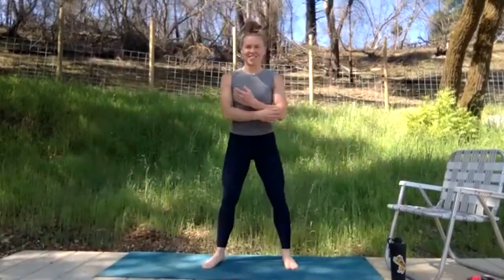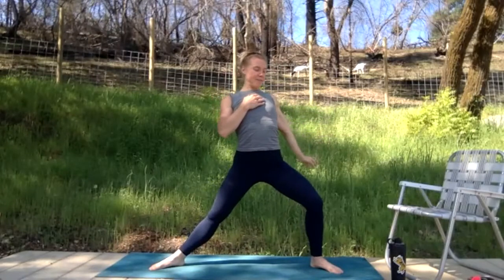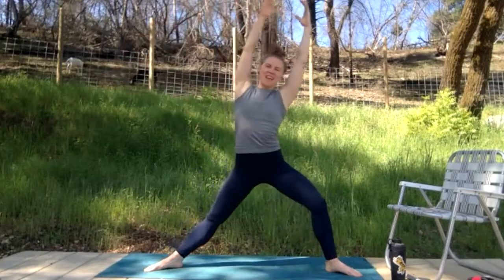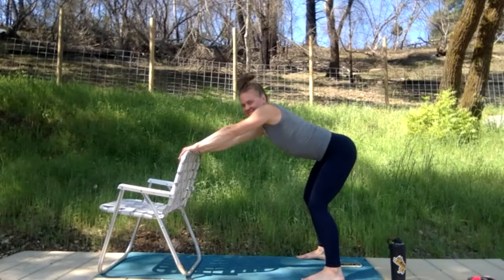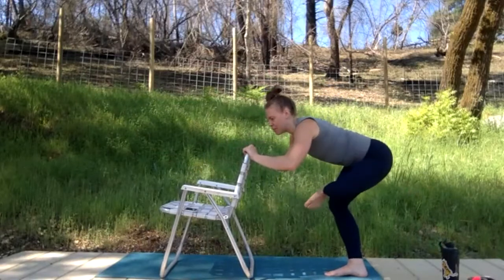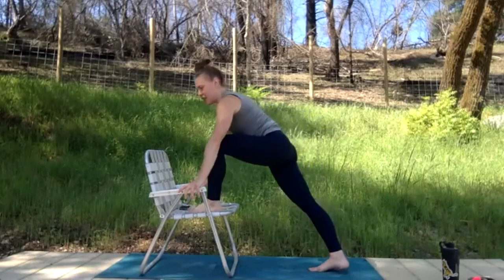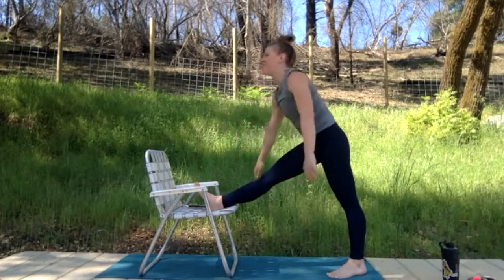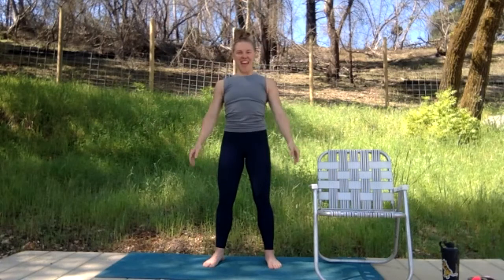Glutes & Core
Please consult your health professional before starting class.